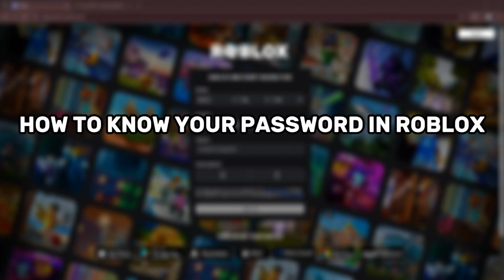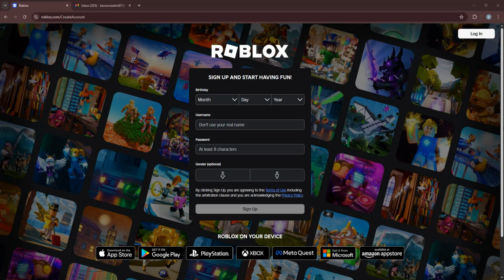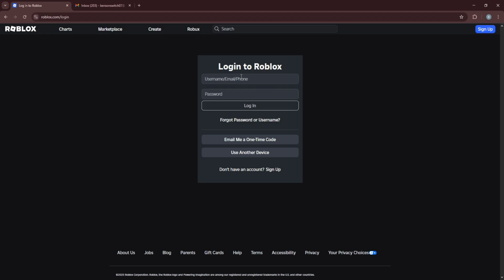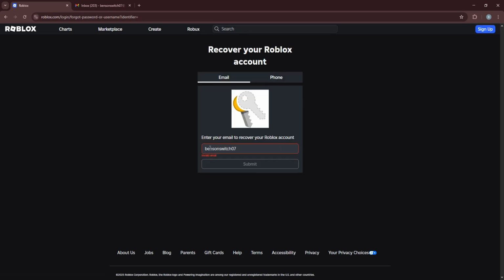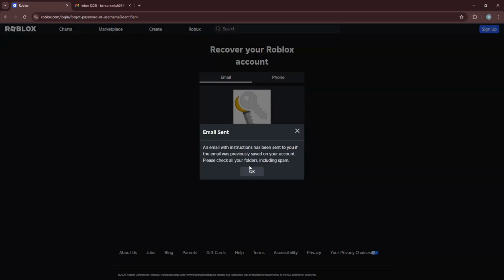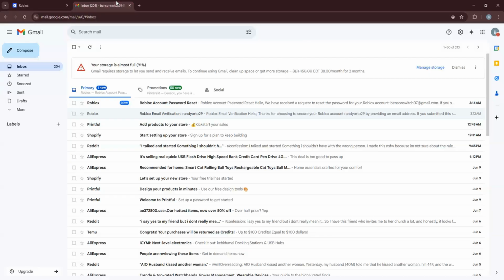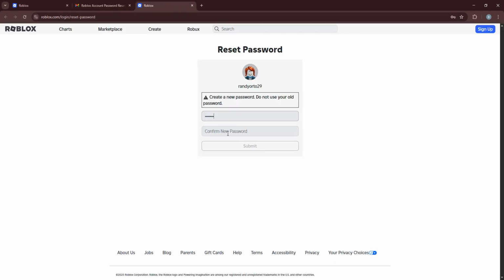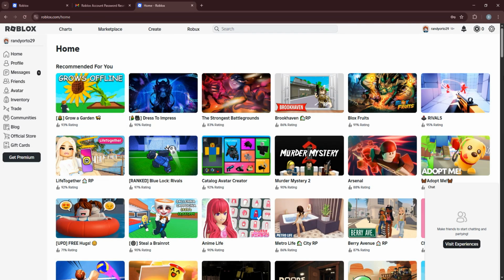How to Know Your Password in Roblox if You Forgot It (Best Method)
Here's a guide on How to Know Your Password in Roblox if You Forgot It.